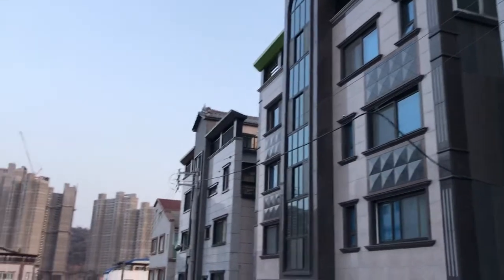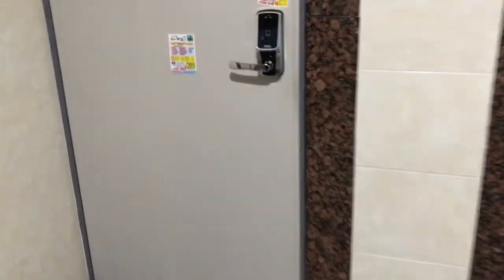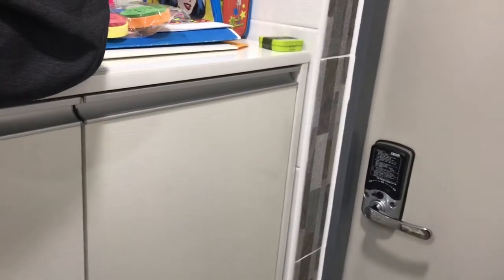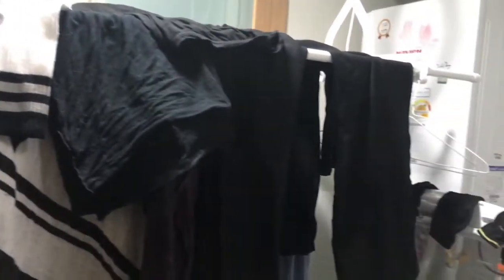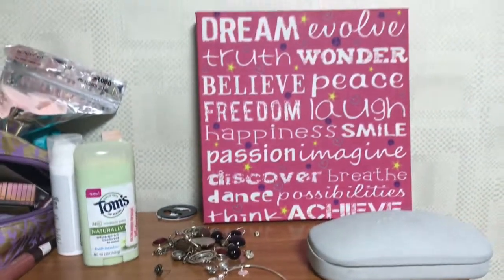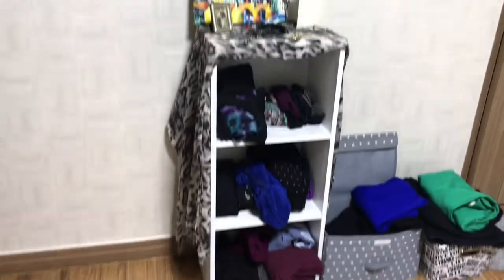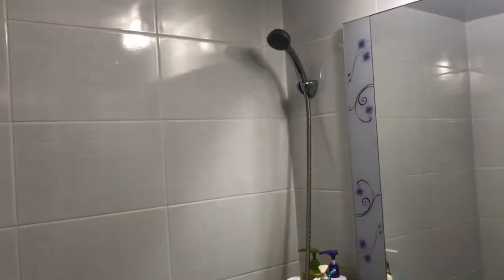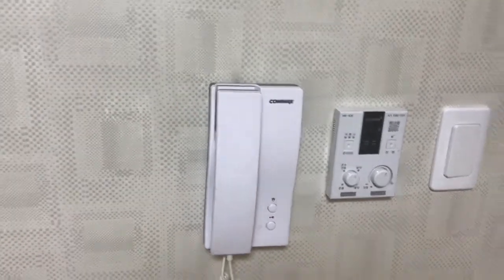My Tiny Korean Apartment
Enjoy this tour of my tiny Korean Apartment...

Now that I teach English in South Korea, I downsized my living space to a tiny one bedroom. I am really digging this way of life. Come take a look at my simple and efficient new home!